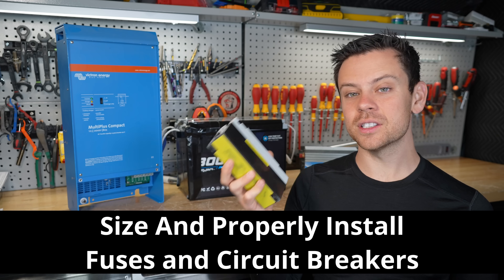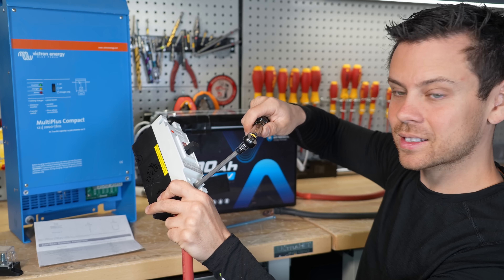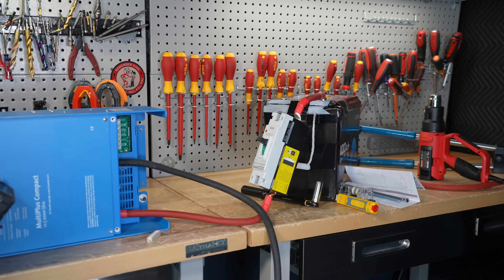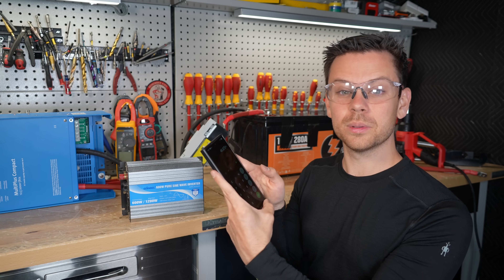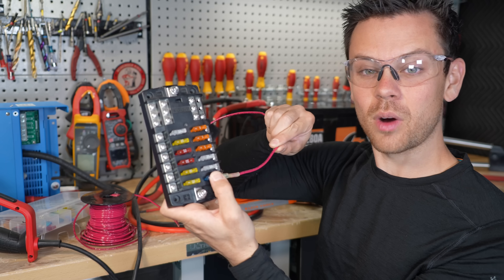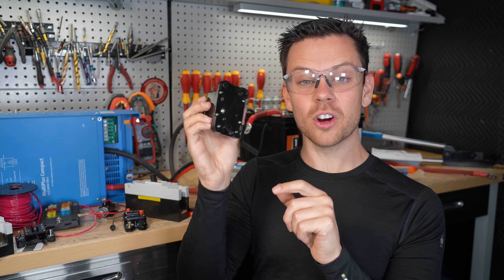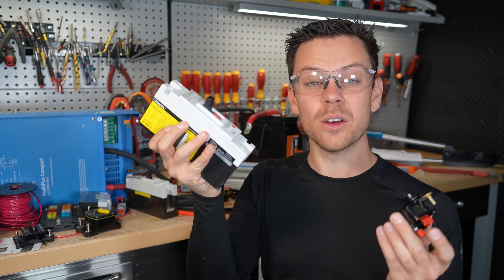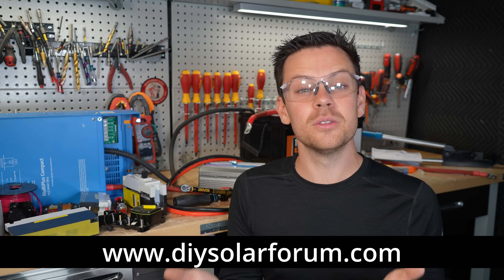How to Size DC Fuses and Breakers. Bonus Tips and Tricks!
0:00 Intro
0:14 Beginner Complete Sizing and Install Tutorial
4:38 How to Manually Calculate Fuse or Breaker
6:13 Fuse Block Calculation And Wiring
7:10 Tips and Tricks for All Skill Levels